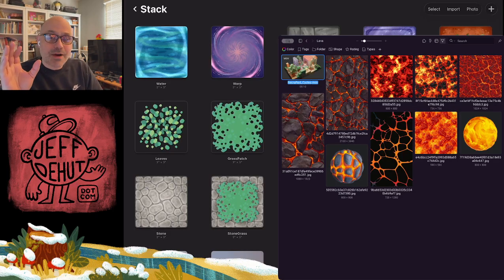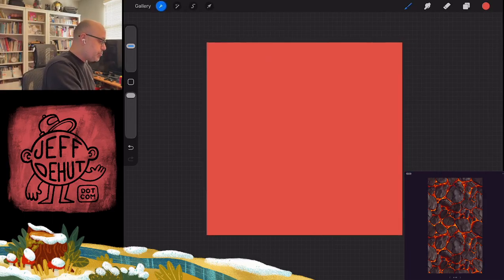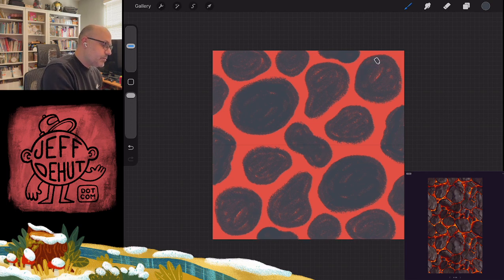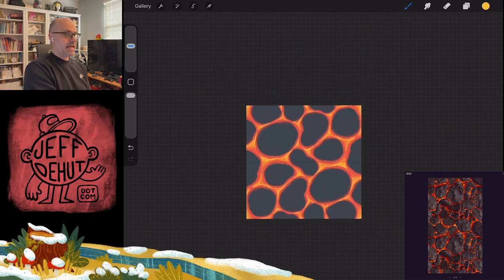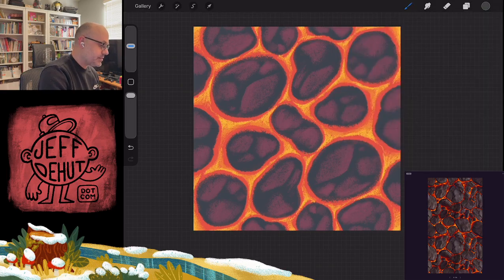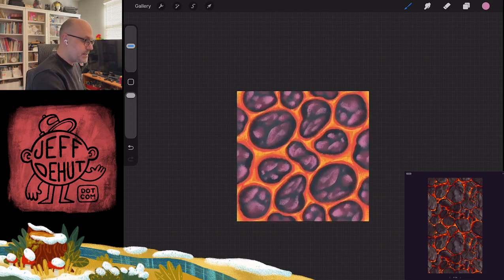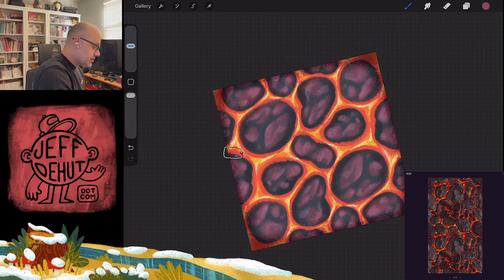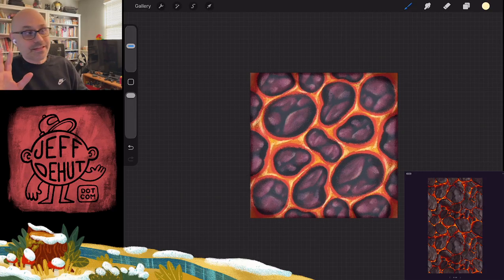We're Drawing, Game Textures!